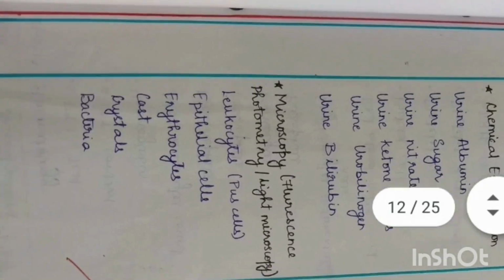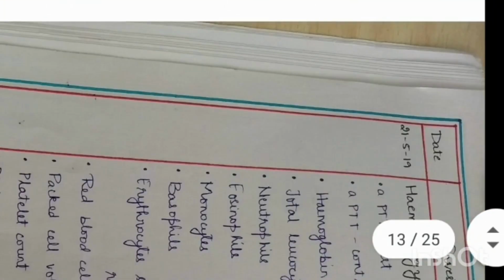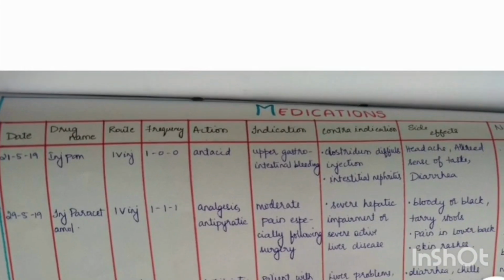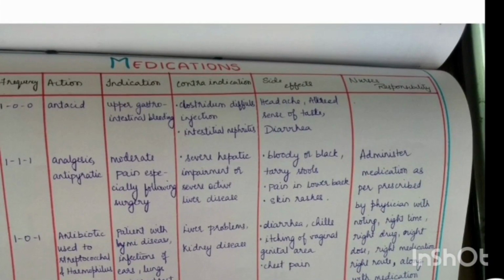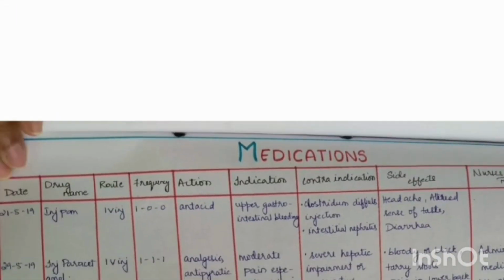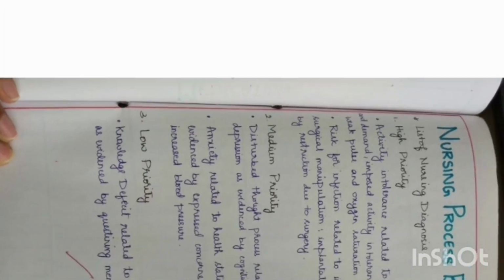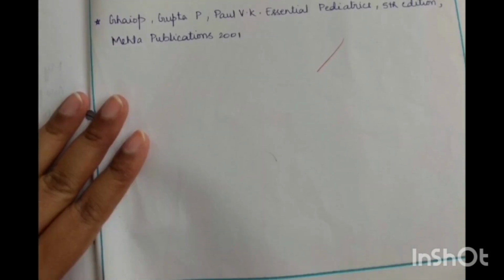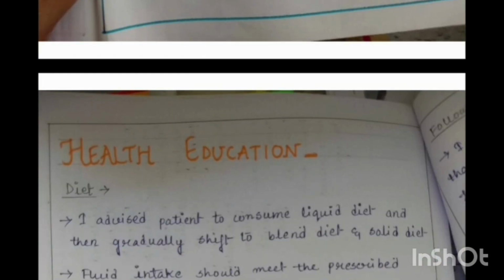RGUHS BSC NURSING ALL YEARS PRACTICAL EXAM PATTERN 😌